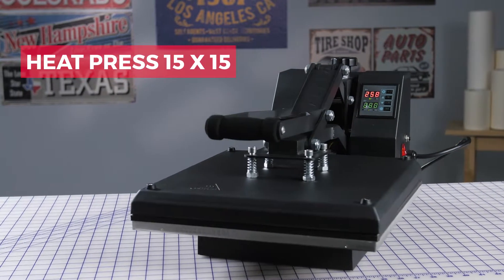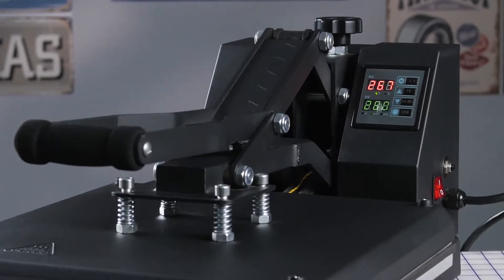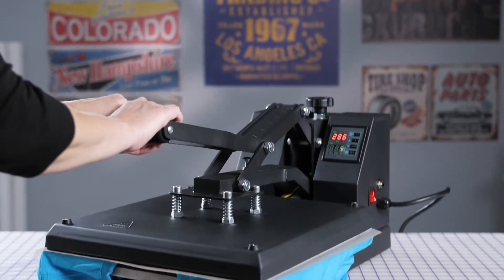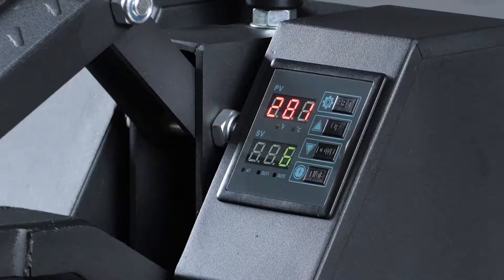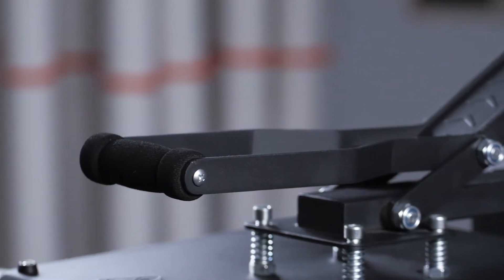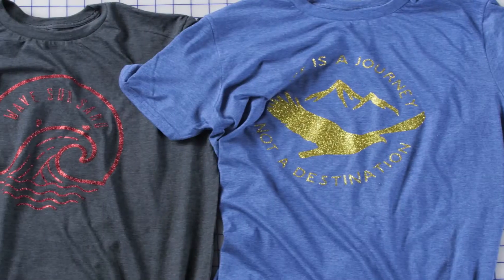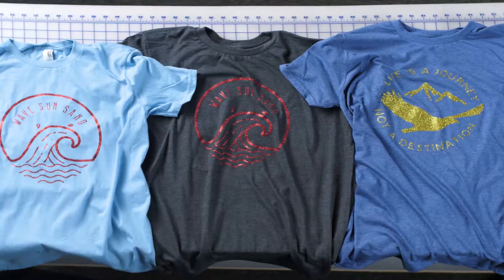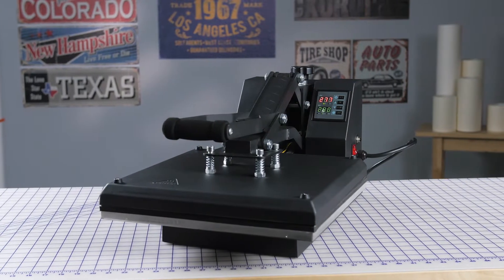Basics Heat Press 15x15 by SignWarehouse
This simple economical clam shell press is ideal for heat-applied 't-shirt vinyl' transfers, sublimating apparel, and similar heat transfer applications.